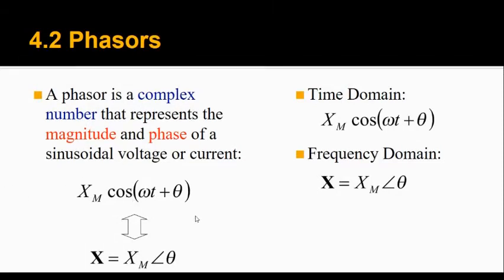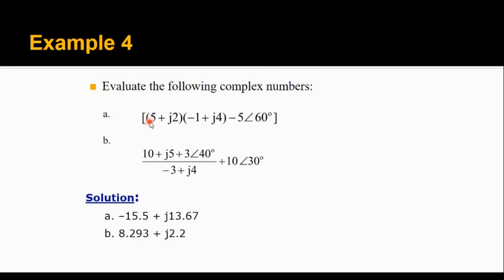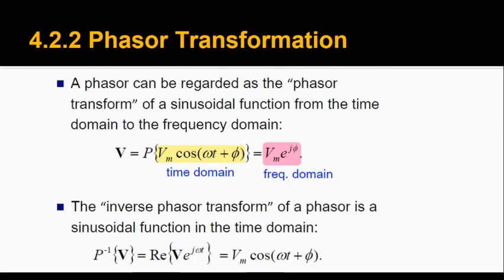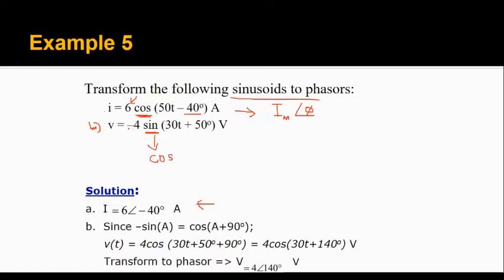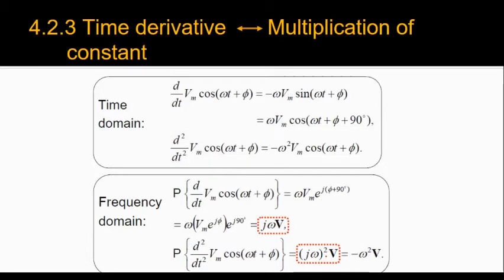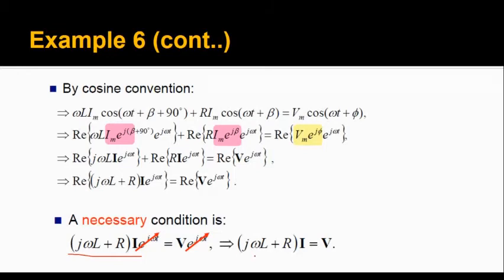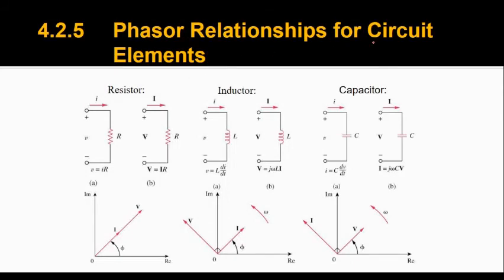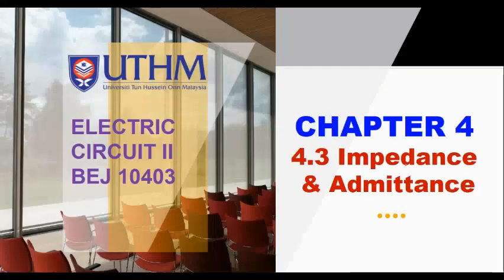Chapter4: Subtopic 4.2-Phasor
BEJ10403
Chapter 4: AC Circuit Analysis